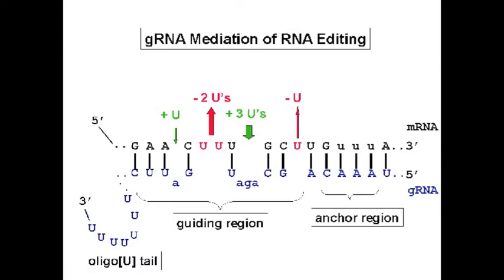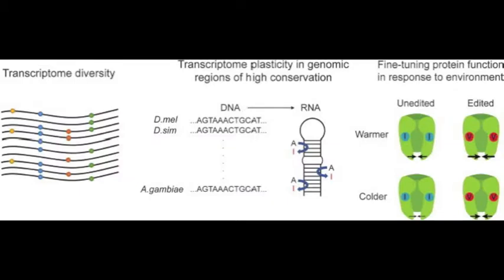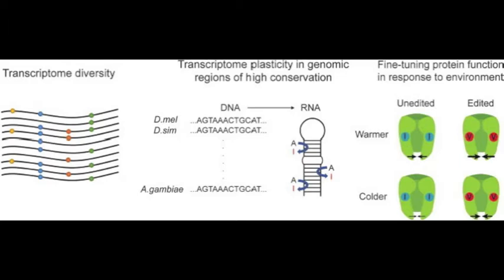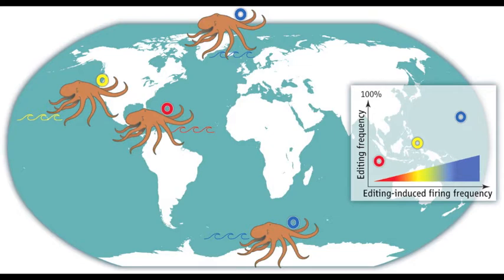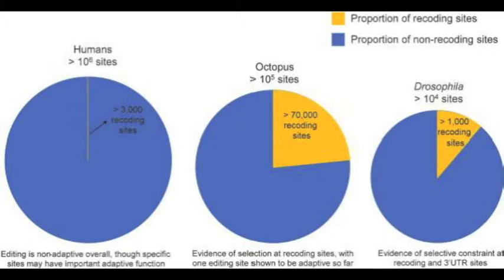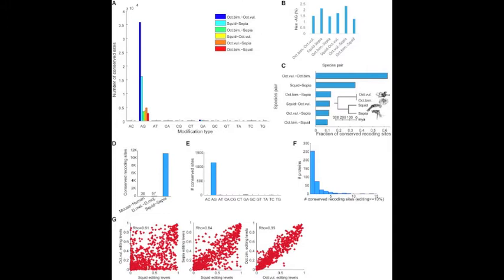The Effects of RNA Editing in Cephalopods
A multimedia project for the 2019 Student Bio Expo by Michael Deal. Describes the process of RNA editing and how it applies to cephalopods.